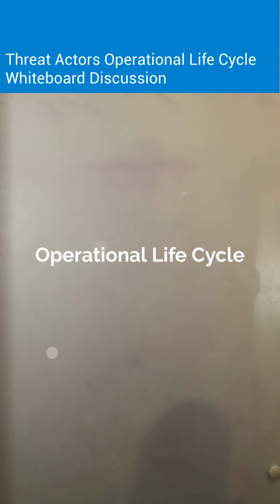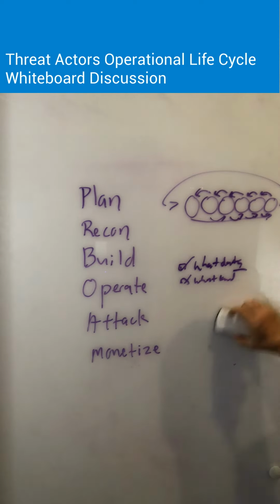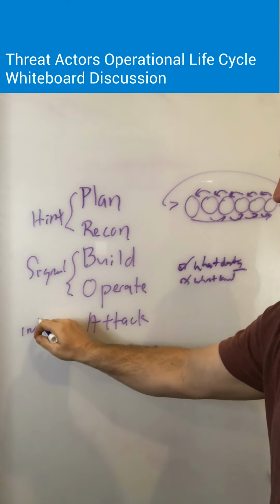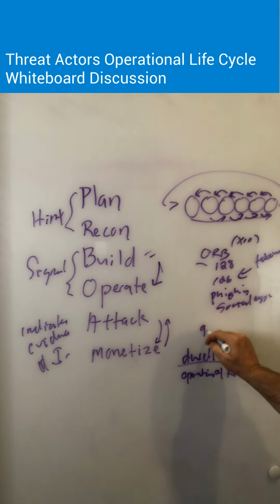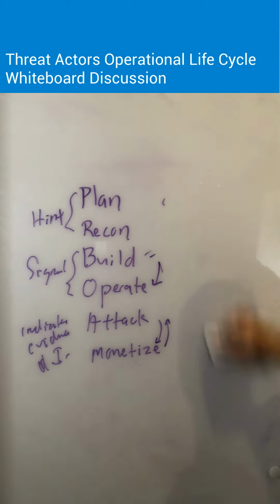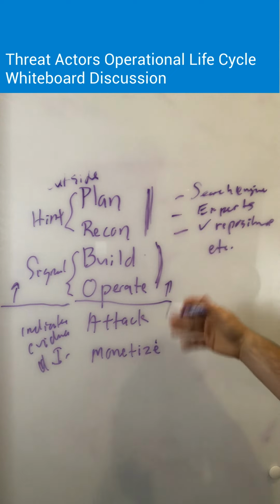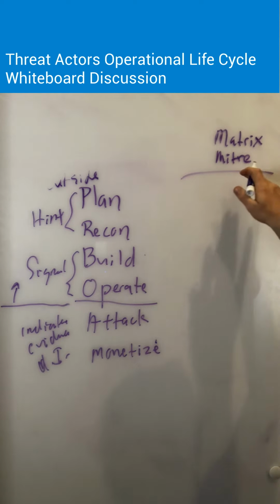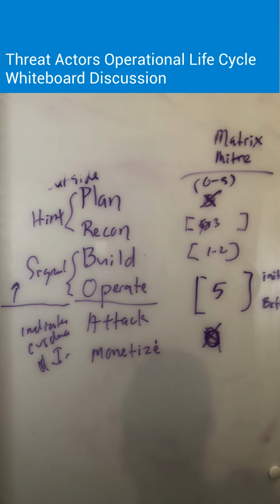Whiteboard Operational Life Cycle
Whiteboard discussion on the cyber attacker operational lifecycle.  This is a means to visualize and measure aspects of an attacker's activities from cradle to grave, similar to to the MITRE ATT&CK framework.

1:00 - Six phases of Operational Lifecycle
2:00 - Solar Winds current events example
2:39 - Cyclic nature of the Lifecycle
3:19 - Sidebar on Darknet Corpus
4:50 - Discussion on Recon phase
5:45 - Hint, Signal, Indicator, Evidence (data points & data quality)
6:08 - Discussion on Build phase
7:49 - Discussion on Operational phase
8:34 - Discussion on Attack phase
9:20 - Discussion on Monetization phase
9:33 - Dwell time sidebar
10:28 - Outside - Inside intelligence
11:20 - Sidebar on how attackers research
13:33 - Sidebar on effectiveness of Cybersecurity actions after an attack occurs (Outside versus Inside Intelligence)
15:01 - MITRE ATT&CK side by side to the Operational Lifecycle